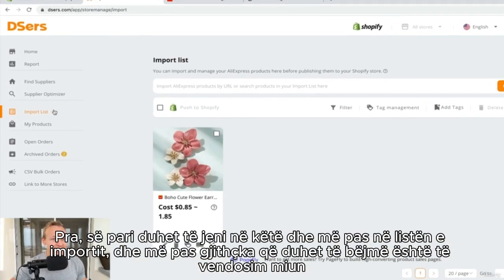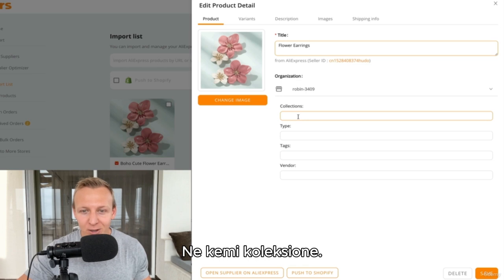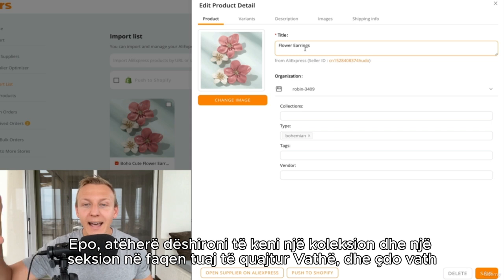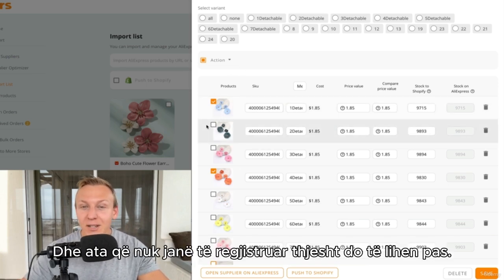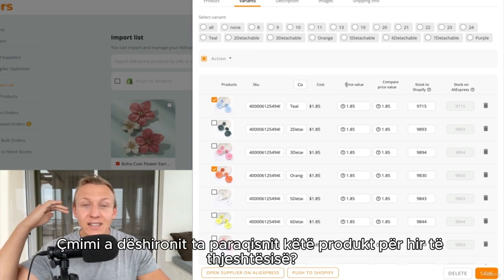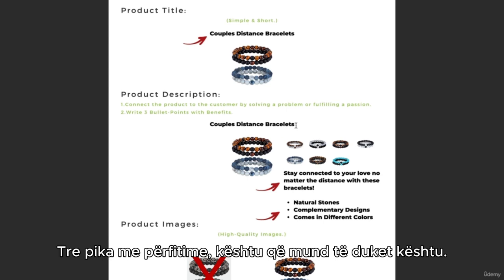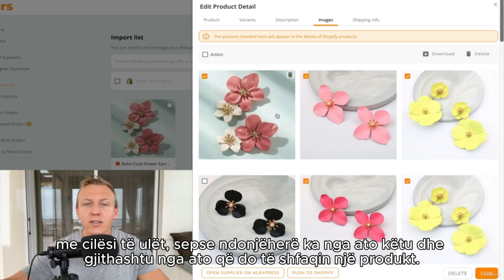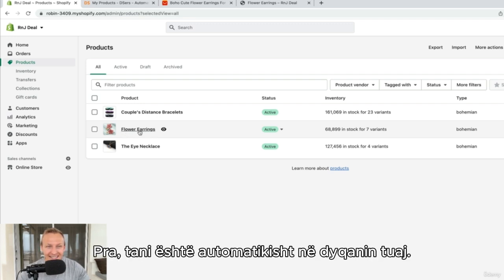Import Products (Importo produkte)